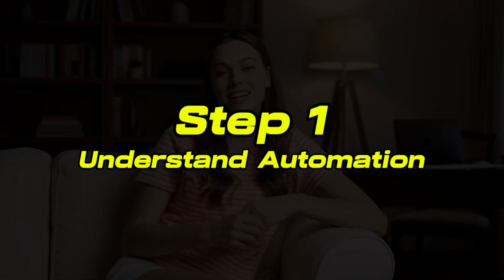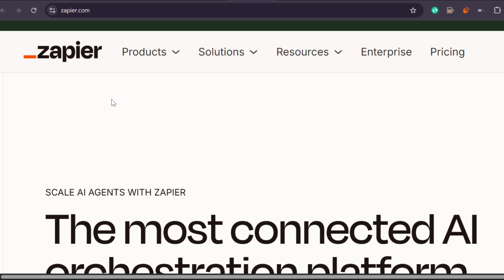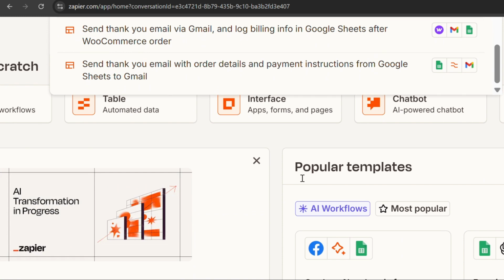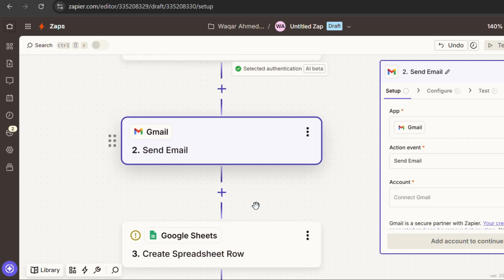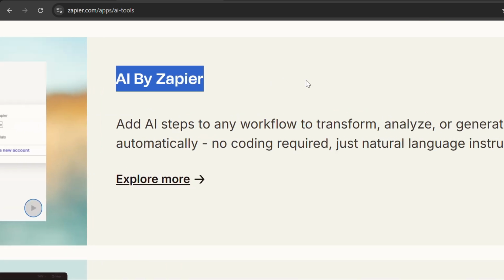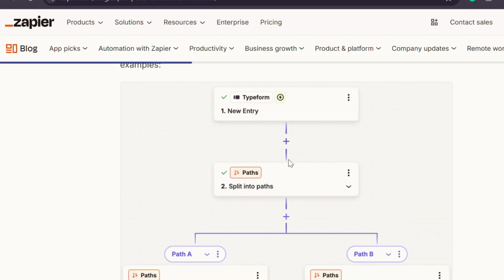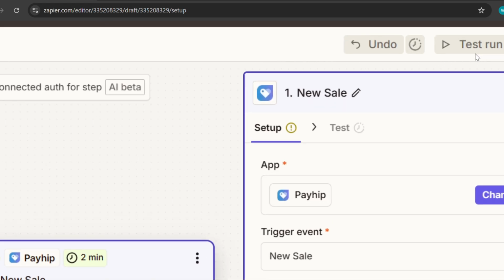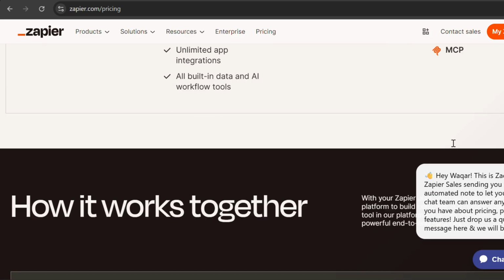Still Sending Files Manually? Let Zapier + AI Run Your Digital Store for You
In this video, I show you how to automate your entire digital store using Zapier + AI so sales, delivery, follow-ups, and tracking run without you touching anything.

You’ll see exactly how to:
✅ Connect your store to Zapier
✅ Auto-send digital products after purchase
✅ Log every sale in Google Sheets
✅ Generate personalized AI emails automatically
✅ Trigger upsells based on what customers buy
✅ Build a system that scales without hiring

We’ll use:
• Zapier
• AI by Zapier
• Google Sheets
• Gmail / MailerLite
• Any digital store (Payhip, Gumroad, Shopify, etc.)

This is the same automation structure real creators use to:
👉 Sell while they sleep
👉 Remove admin work
👉 Scale without burnout
👉 Turn digital products into a real system

If you sell printables, courses, templates, or downloads — this setup will change how your business runs.

Chapters:
00:00 🚀 Why Manual Digital Stores Fail
00:15 🧠 What Business Automation Really Means
01:00 🔗 What Zapier Can Automate for You
01:30 ⚡ Creating Your First Zap (Trigger + Actions)
02:21 📧 Auto-Delivery + Sales Tracking Setup
03:16 🤖 Using AI to Send Smart Thank-You Emails
04:32 🧩 Conditional Upsells with Zapier Paths
04:57 📊 Automatic Sales & Customer Tracking
05:25 ✅ Testing & Publishing Your Automation
05:48 📈 Scaling with Zapier Pricing Plans
06:35 🎉 Final Advice + Subscribe